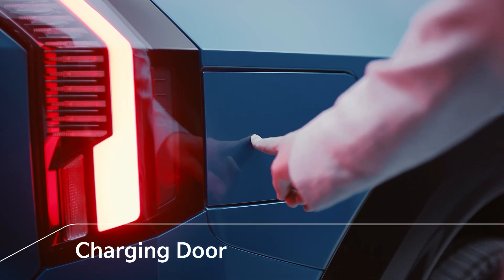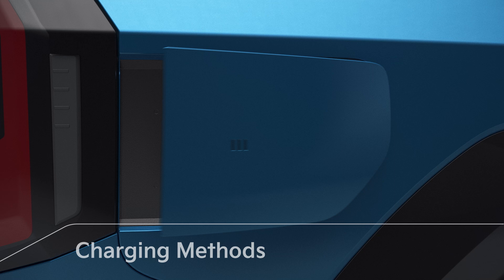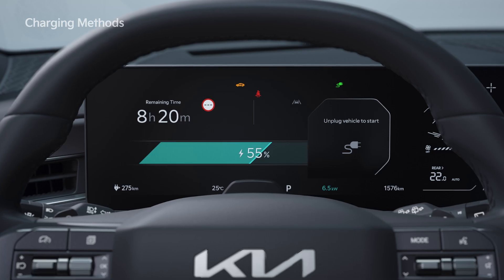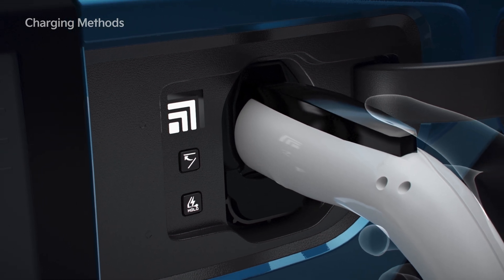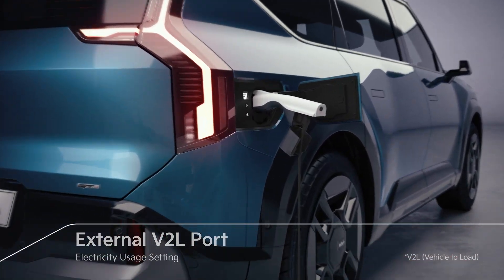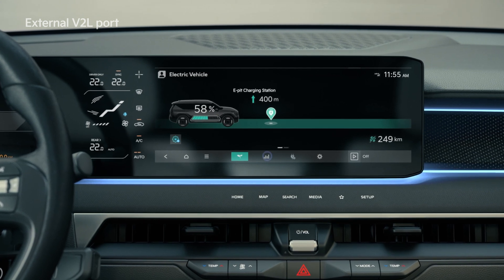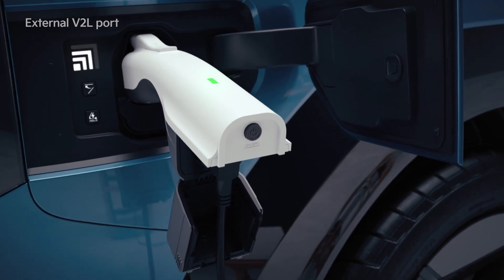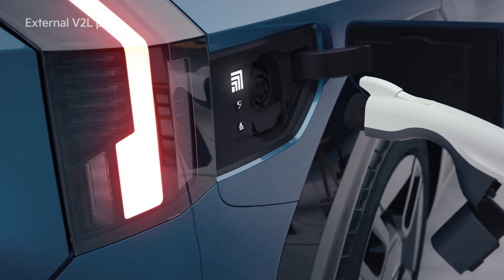The Kia EV9_Charging and V2L Functions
Here’s everything about EV9’s charging process and V2L function.
Let us learn more in detail!

*Correction: The correct name in this video is motor, not engine.